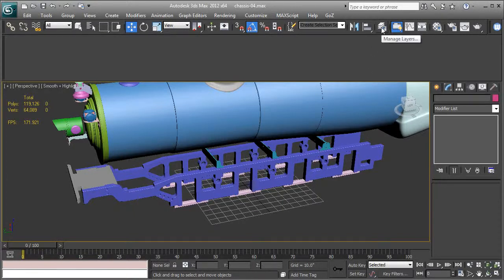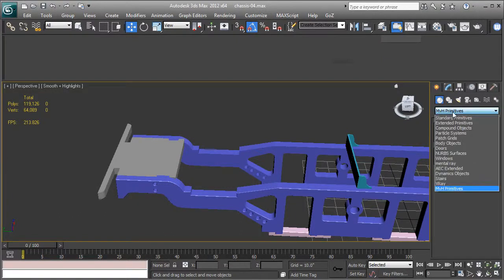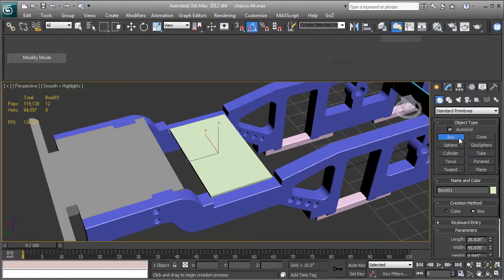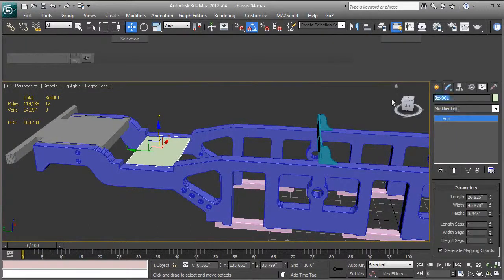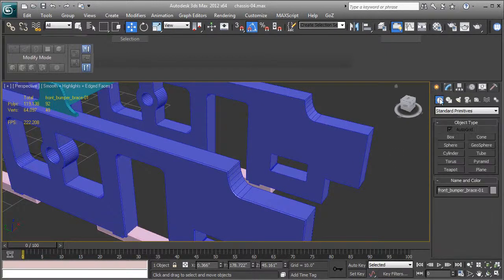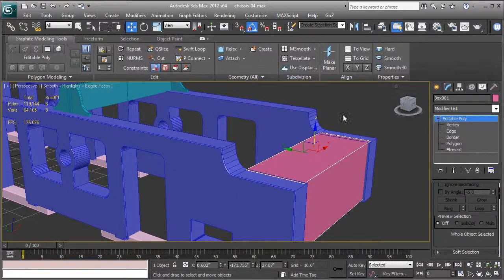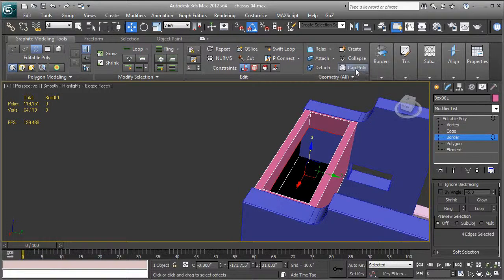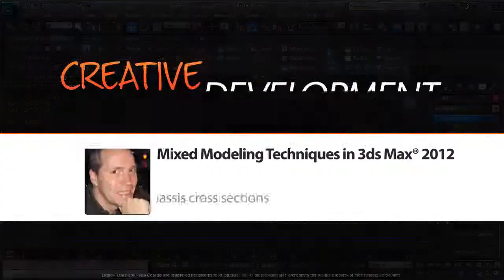27 Modeling chassis cross sections